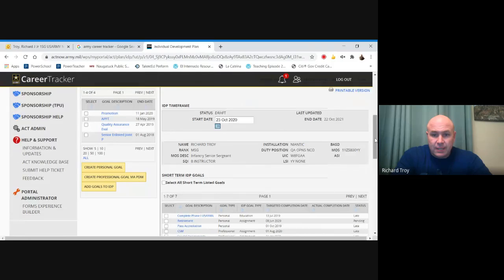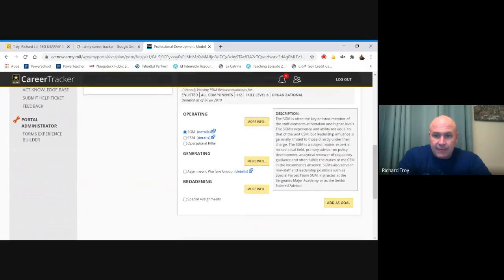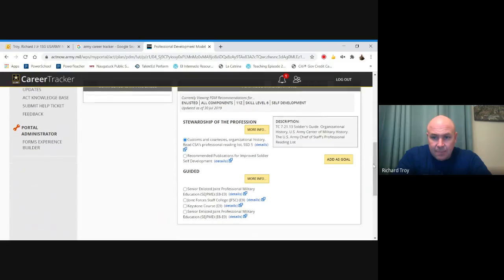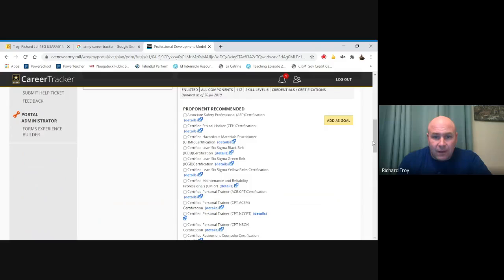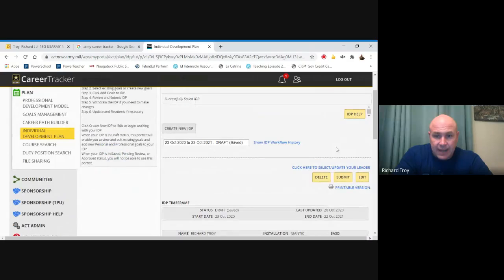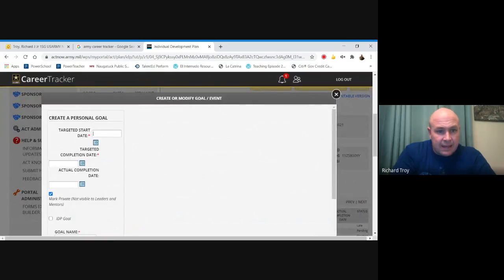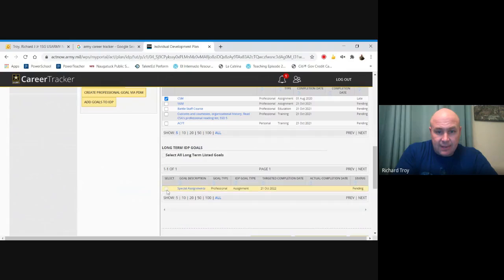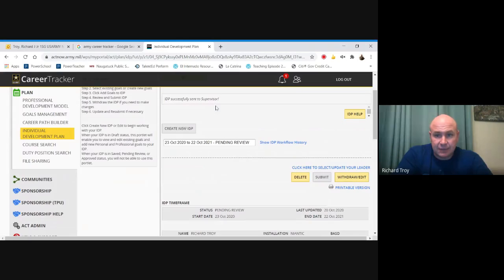Army Career Tracker Individual Development Plan (IDP)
Way too long of a video to create an IDP but it covers what you need and will help you get it done.  Probably better than what you would have done yourself if you didn't watch the video.  Good luck, hit me up if you got any questions, I probably don't have the answers!